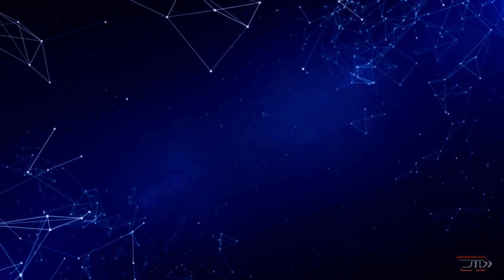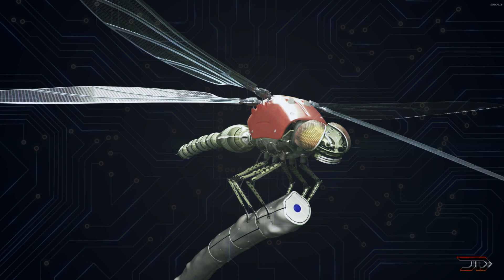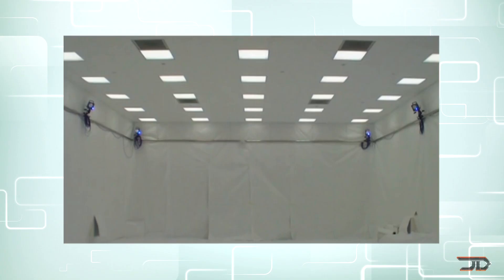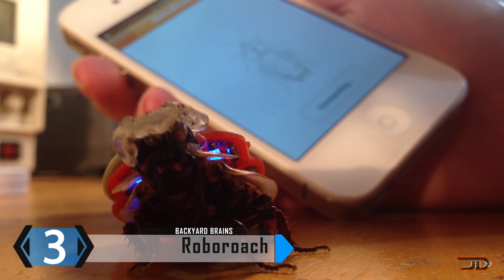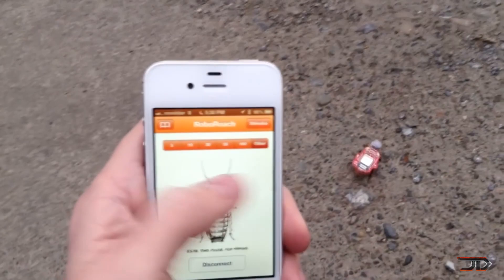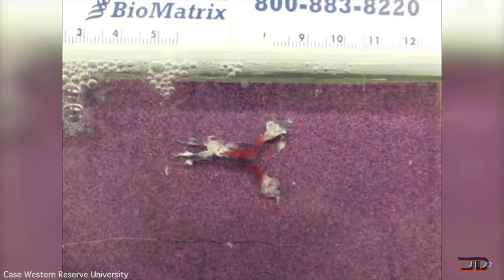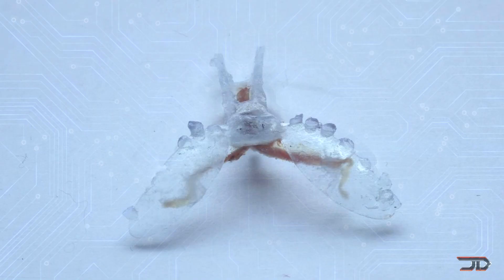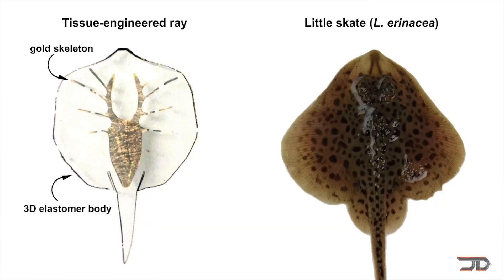5 Animals Turned Into Robots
Sources & Credits:

5. Cyborg Dragonfly

4.  Cyborg Beetle

2.  Hybrid Seaslug

"Zombie Apocalypse"
By KabbilisticVillage